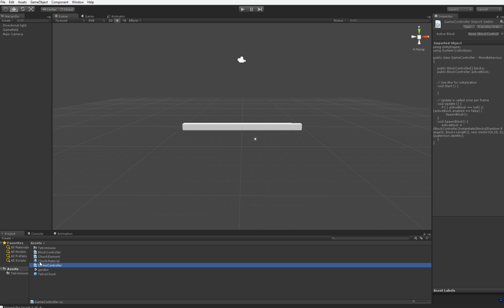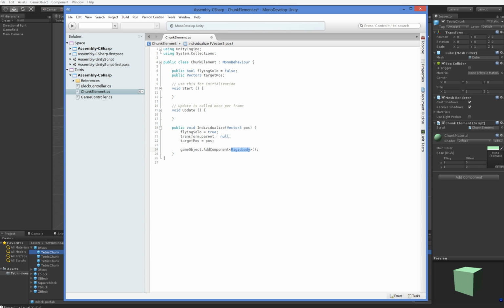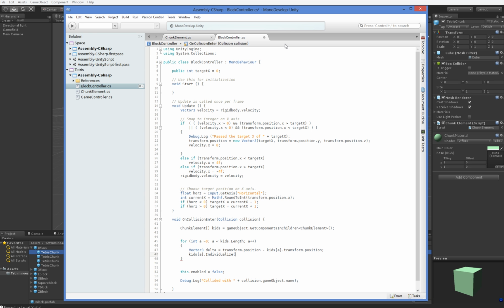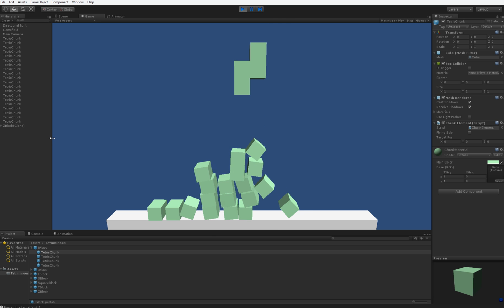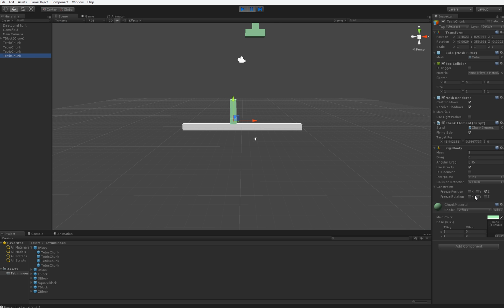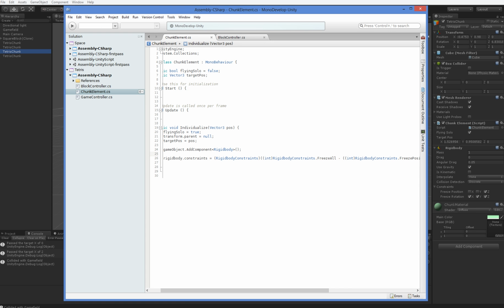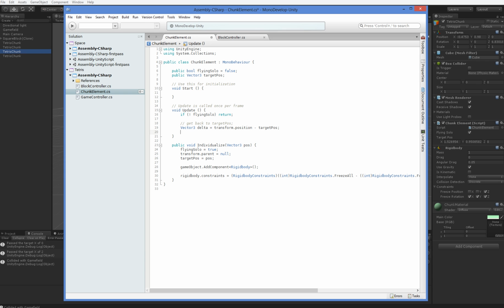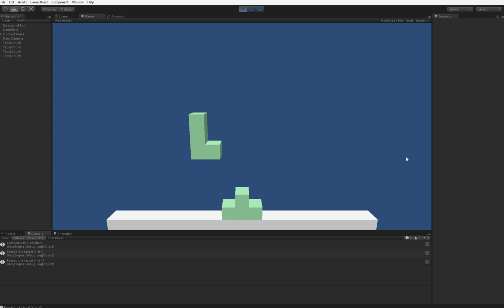Let's Program Tetris #06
I am making the (perhaps unwise) decision to make the bricks use the physics engine. The reason I'm doing this is because the physics engine is what you'll probably want to use in other projects, and this is a good way to get to know it.